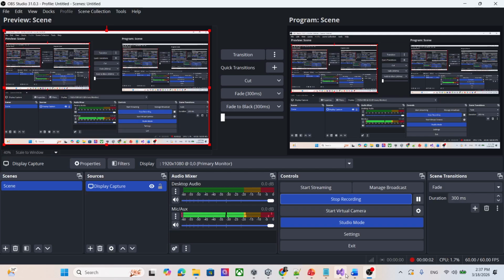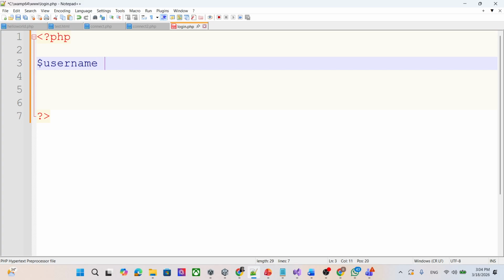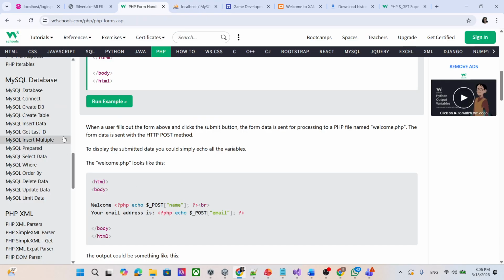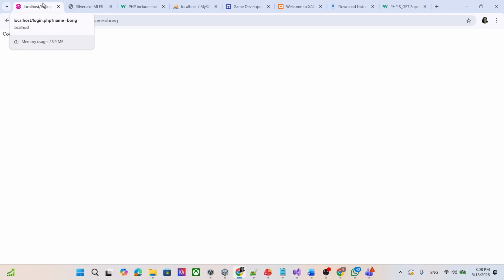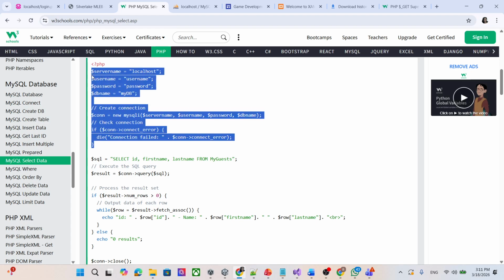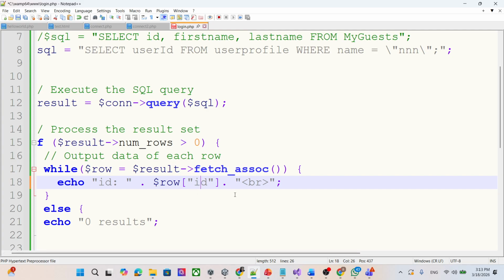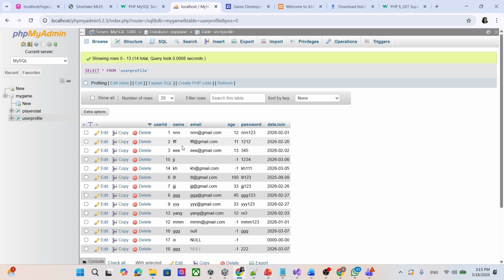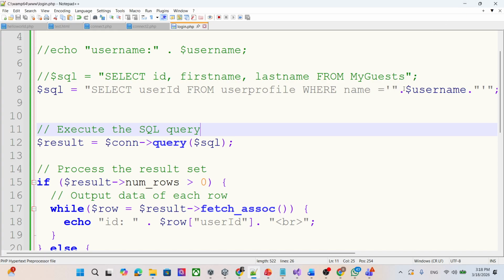php get tutorial wamp server